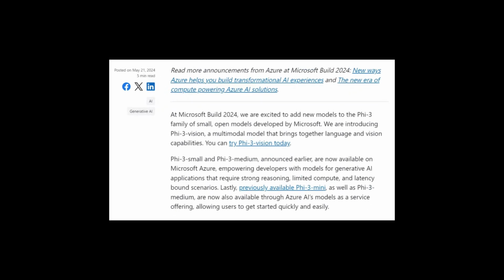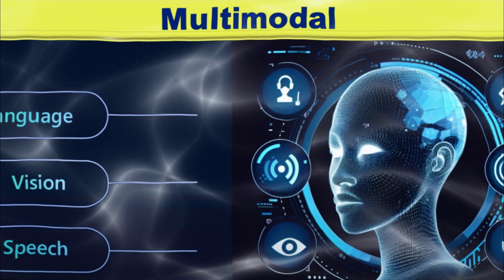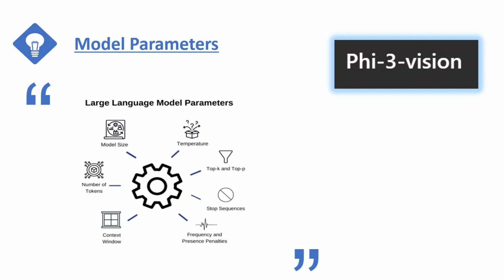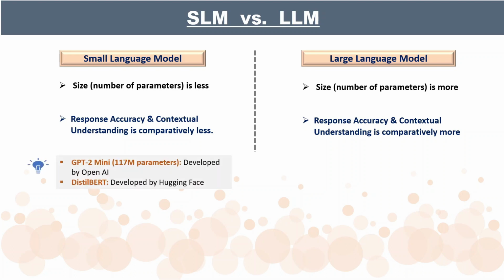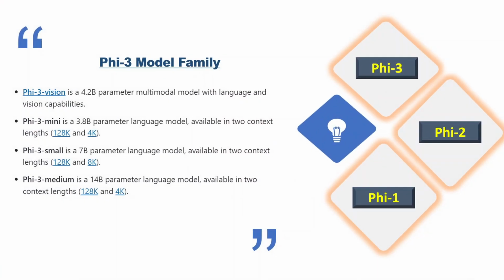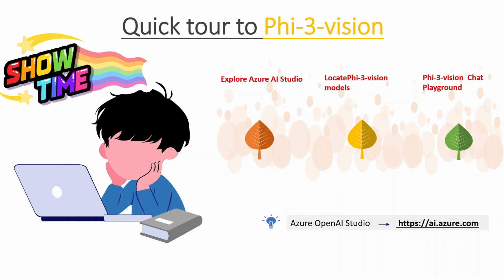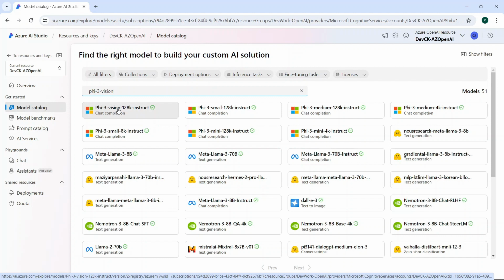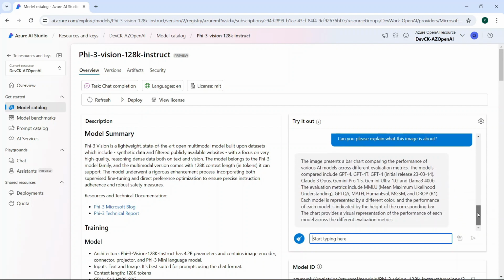Multimodal Phi-3-Vision : A Game Changer in Small Language Model Family | Video for AI Enthusiasts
Embark on an enlightening journey into the world of AI with our latest video. We delve into the exciting realm of the Small Language Model (SLM) family and introduce you to its newest member - the Multimodal Phi-3-vision which has proved to be Game Changer in the domain of Small Language Model. This video is designed for AI enthusiasts who are eager to stay at the forefront of AI technology. We’ll explore the unique capabilities of Phi-3-vision, demonstrating how it’s setting new milestones in the SLM family. By the end of this video, you’ll have a comprehensive understanding of Phi-3-vision and its potential to revolutionize the AI landscape. If you’re passionate about AI and want to keep up with the latest developments, this is a must-watch. Tune in and unlock the potential of Phi-3-vision today!

Link for tutorial on steps to access Azure Open AI Studio & Azure AI Studio.